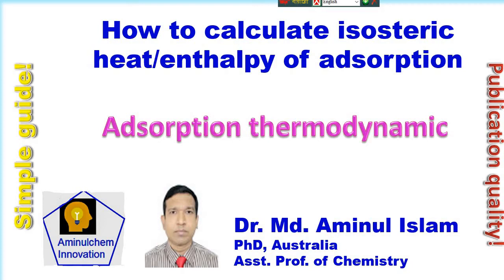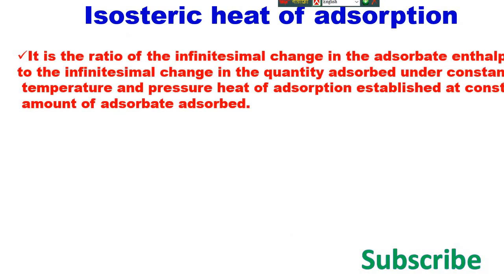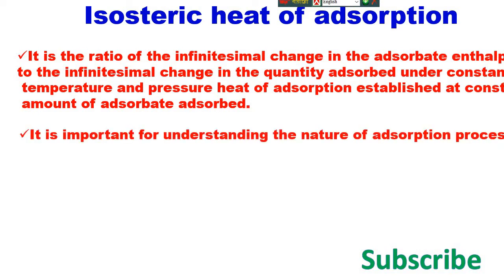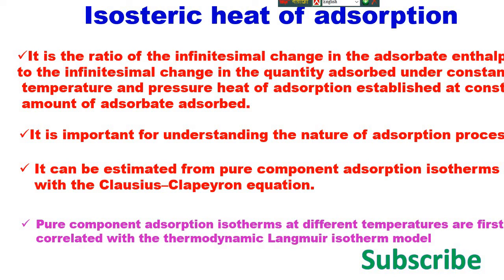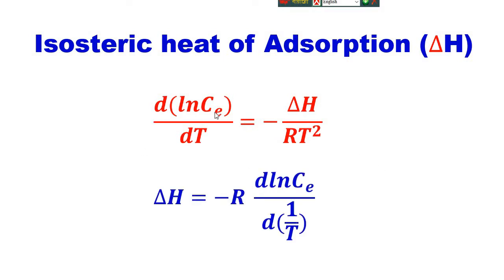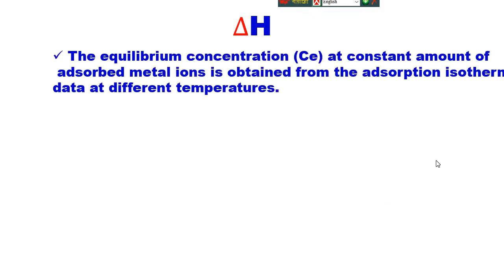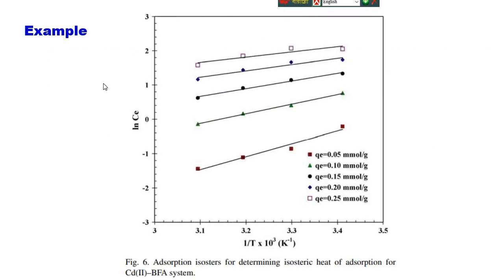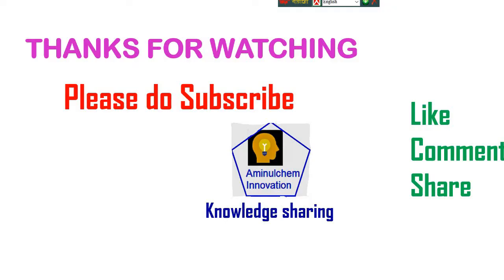How to Calculate Isosteric Heat of Adsorption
This video is for all who are carrying out adsorption thermodynamic studies the and modeling data. This video shows how to calculate isosteric heat of adsorption easily.